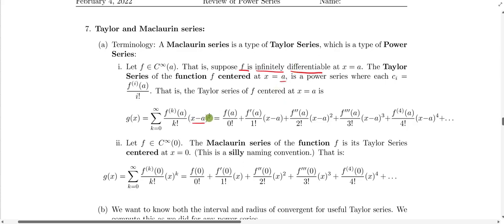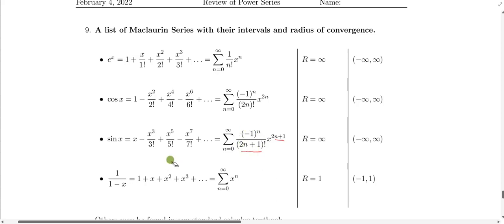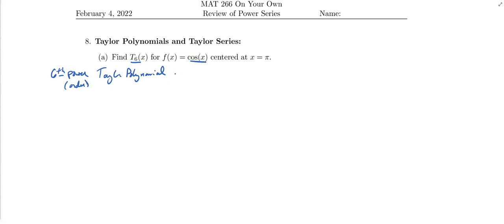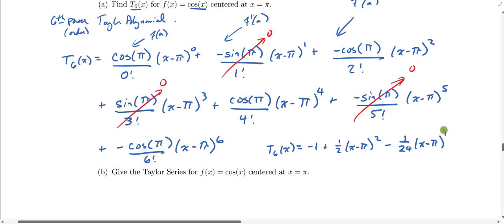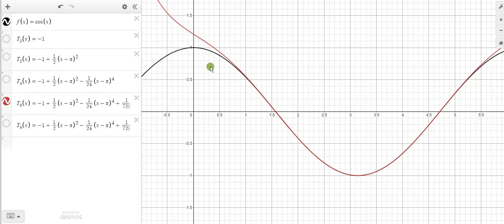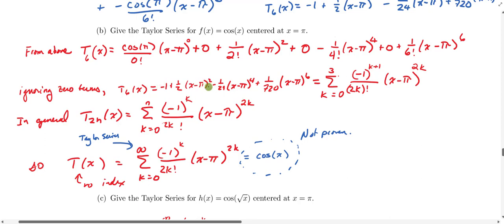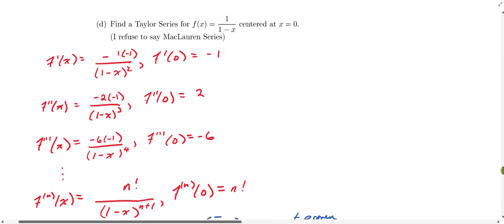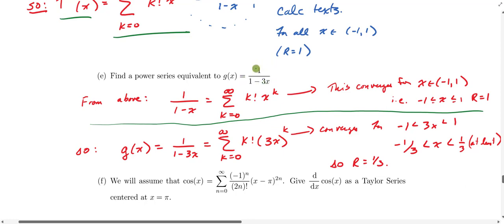Finding Taylor Polynomials and Series